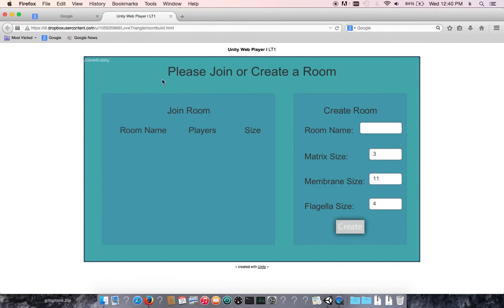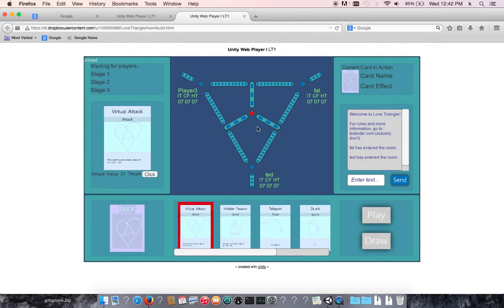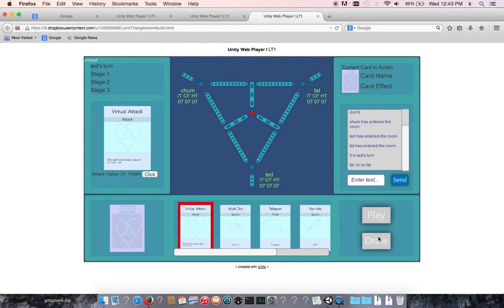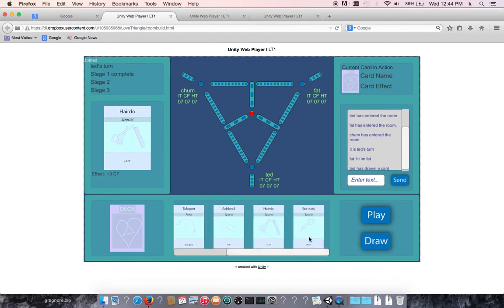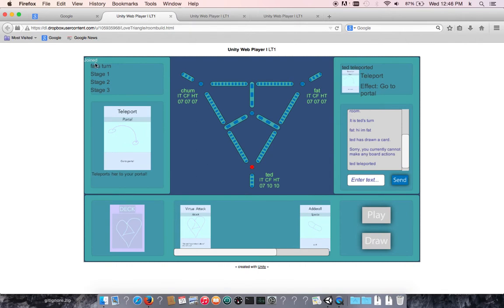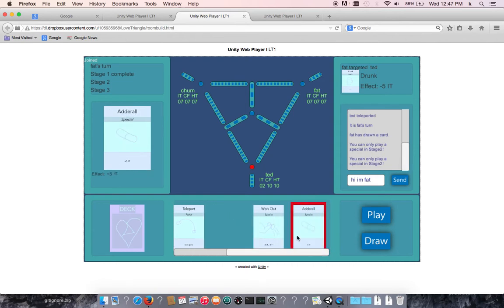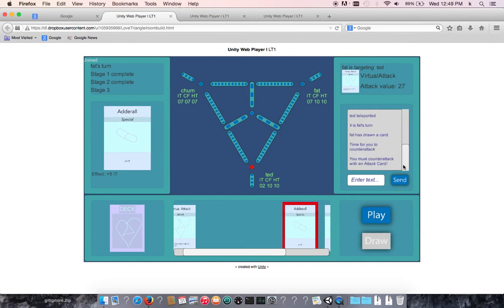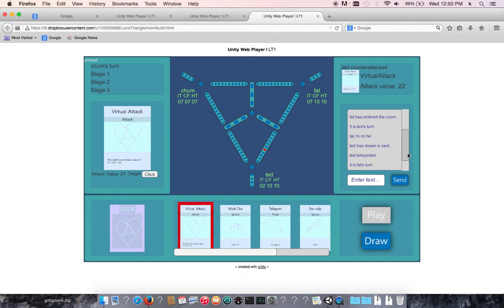LTdemo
short demo.